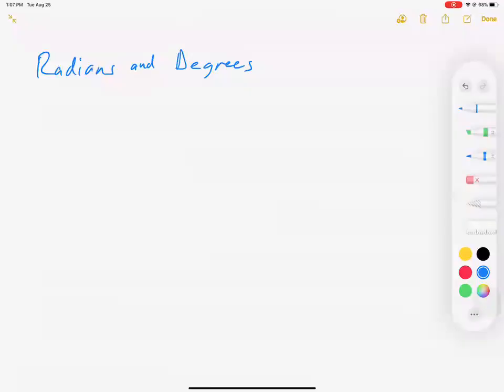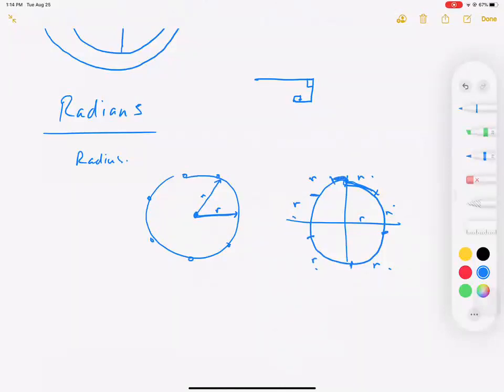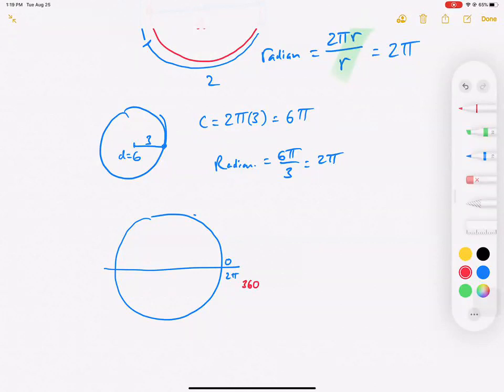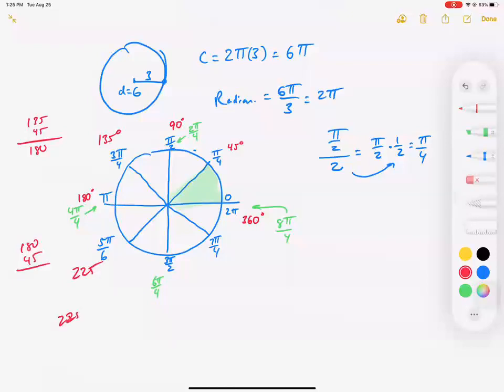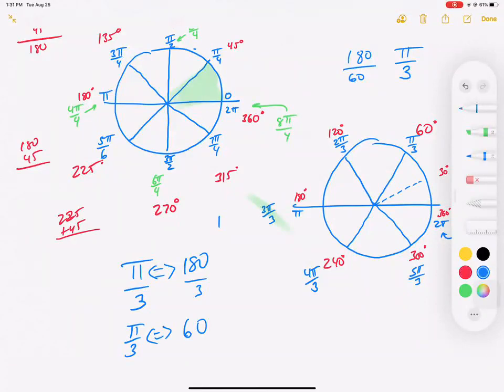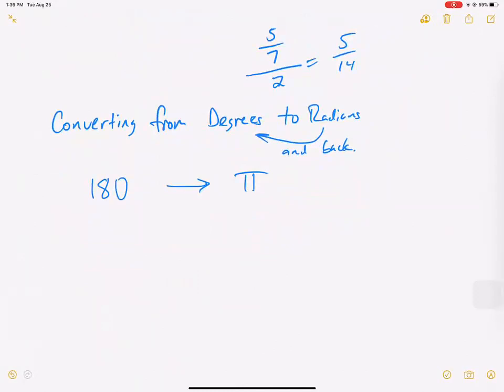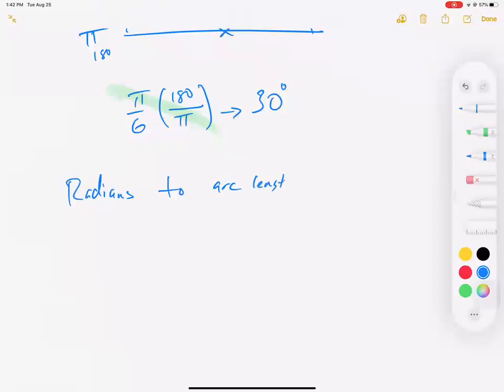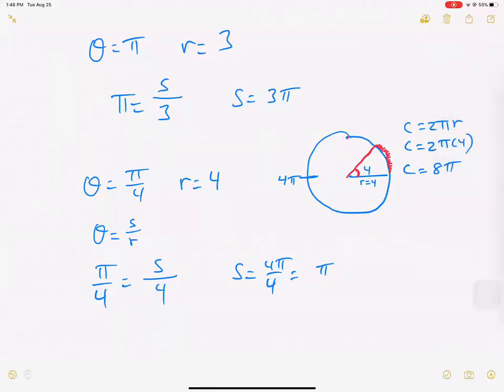PreCalculus Converting Radians to Degrees, Radians and Arc Length